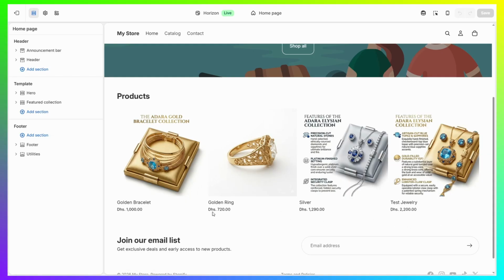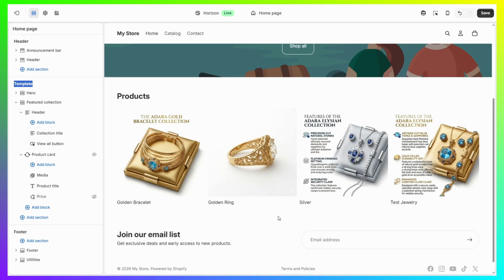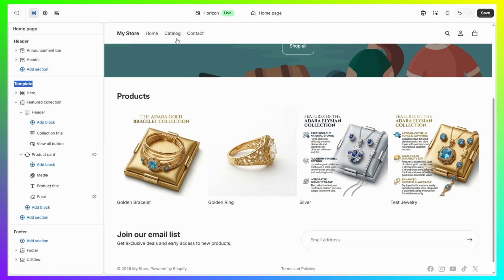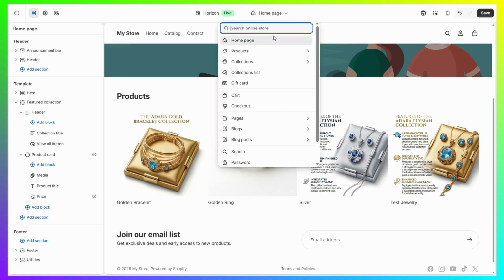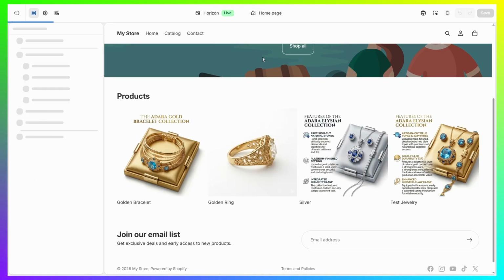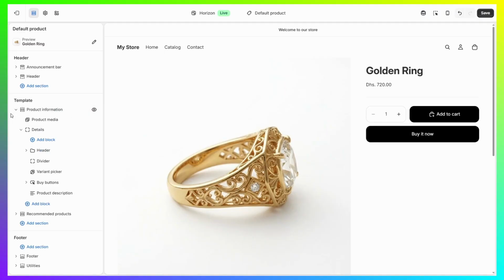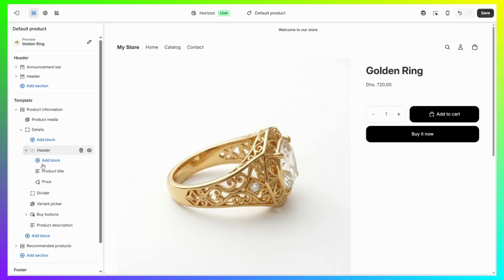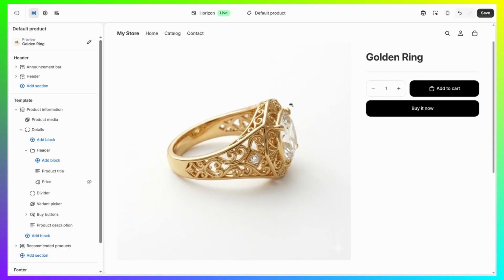How to Hide Price in Shopify (FAST & EASY)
How to Hide Price in Shopify | Hide Shopify Product Prices

Learn how to remove prices from Shopify product pages so your store can display products without showing product costs to visitors. This Shopify hide product price tutorial shows how to create a catalog mode layout for quote-based products, wholesale stores, or custom pricing pages. If you want to hide Shopify prices from collection pages, product cards, or featured product sections, this guide explains the key areas to edit. You’ll also see how to remove price display in Shopify without deleting products, changing inventory, or affecting your checkout setup.